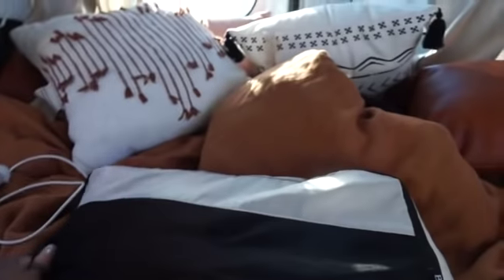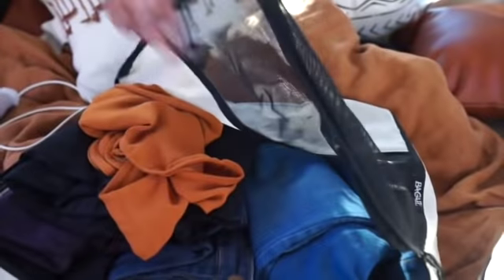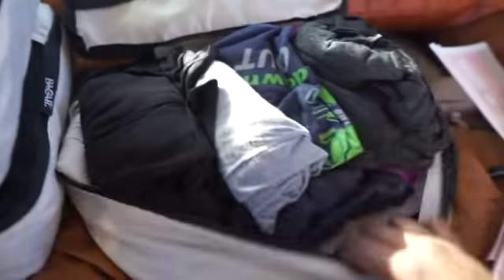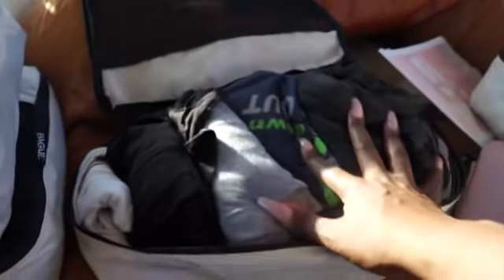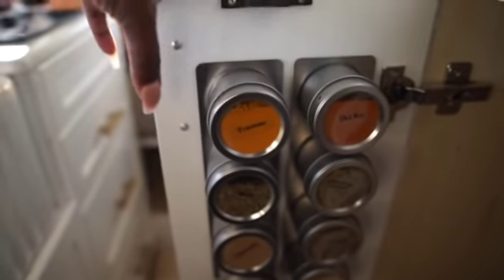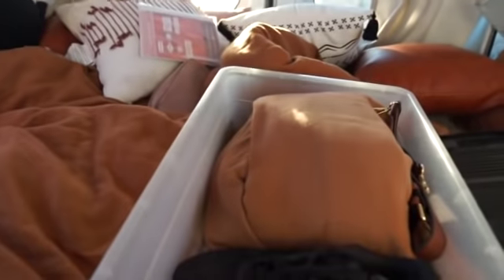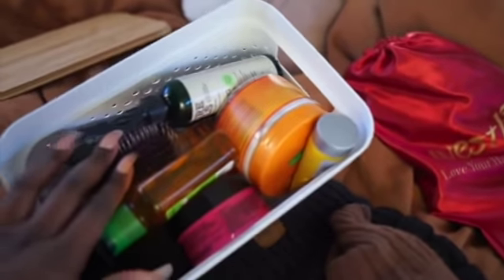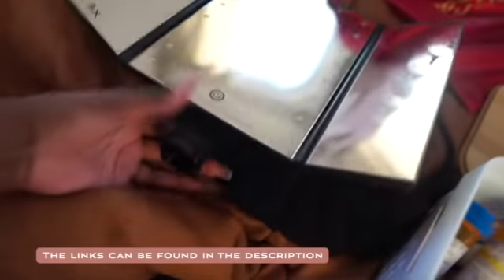How to CONDENSE Your Closet in Van Life | Minimalist Wardrobe Mistakes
Hey, Friends! In this video, I share how I condense my entire life in a van. Want to know how I did?

Well, then look no further.

If you want to how I condense my entire life into one van, then this video is for you.

WHO AM I? I'm Antoinette Yvonne - vlogger/blogger, world traveler, entrepreneur, and now full-time, solo female van lifer. I am also the Founder of Globally Abroad, a study and travel company committed to providing international opportunities for minority youth.

► ► THINGS LISTED IN MY VAN
▪️Dash Cam
▪️High Definition Display
▪️Mini Vanity Mirror
▪️Packing Cubes
▪️Portable Broom
▪️Magnetic Spice Cans

MUSIC
▪️ATM - Fiskayet

VIDEO PRODUCTION (vlog, photos, and edit)
▪️Final Cut Pro X
▪️Canon 80D with kit lens
▪️Sony a5100 (discontinued) with Sigma 16mm f/1.4 Wide-Angle Lens
▪️GoPro Hero 7
▪️Apple - MacBook Pro - 13" Display w/ Touch Bar - Intel Core i5 - 8GB Memory - 512GB SSD - Space Gray